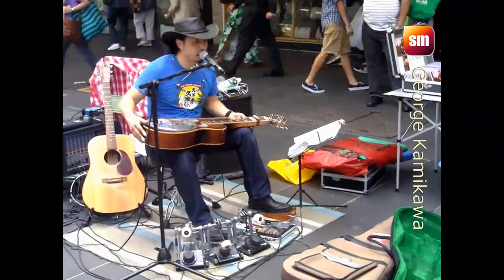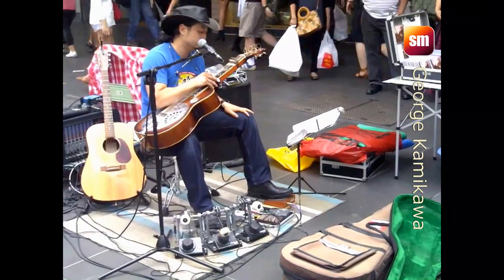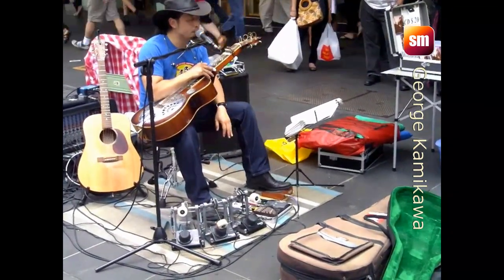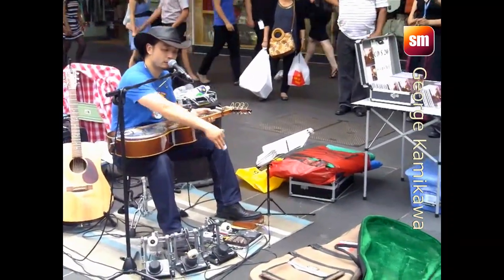Subscribe☆George Kamikawa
George hails from Japan and has spent the last 10 years honing his skills to become an exemplary country blues artist. His playing is typified by its raw energy and broad tonal range-from delicate harmonics to searing rips and slides on guitar, soulful singing and driving rythms on harmonica.